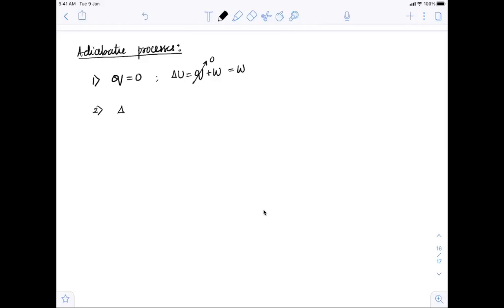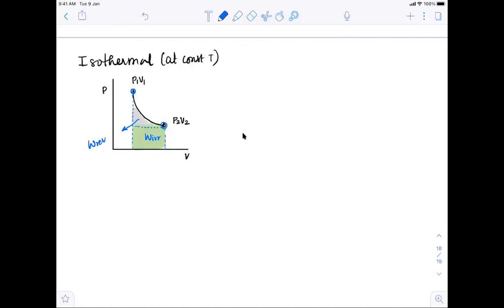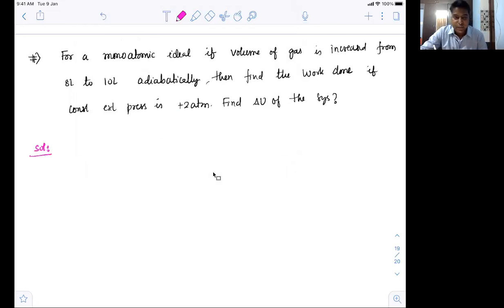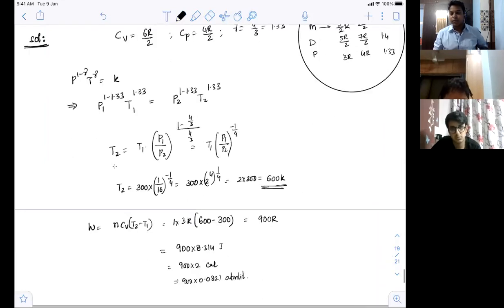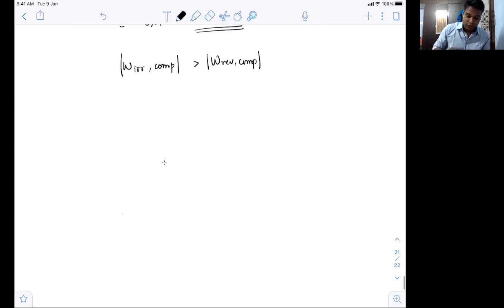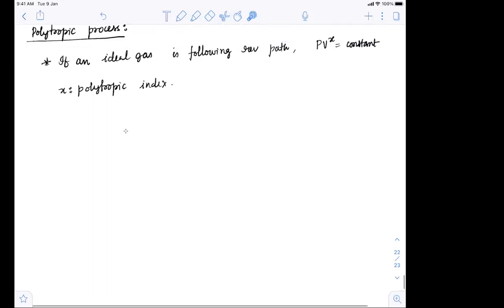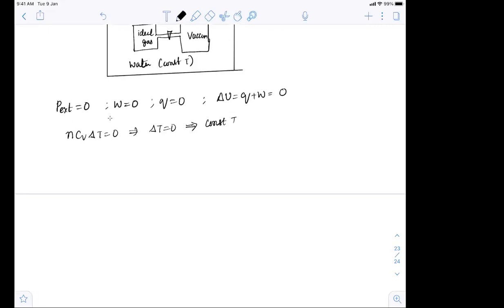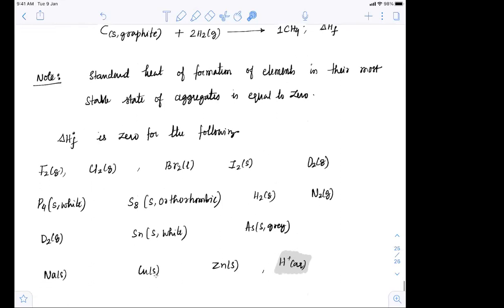Thermo - Adiabatic, Polytropic and Thermochemistry